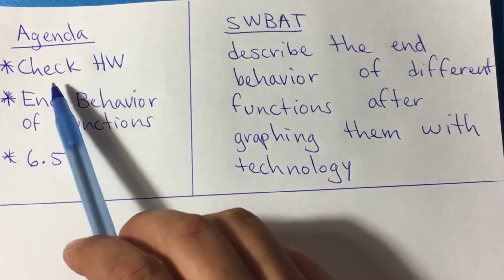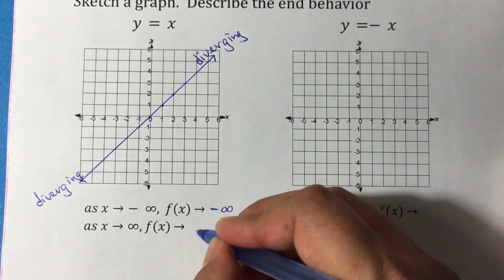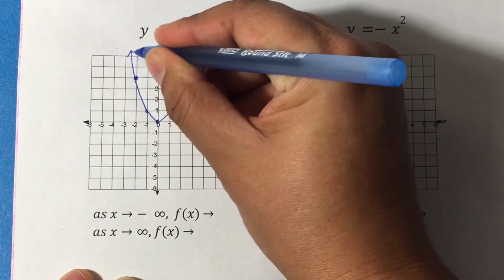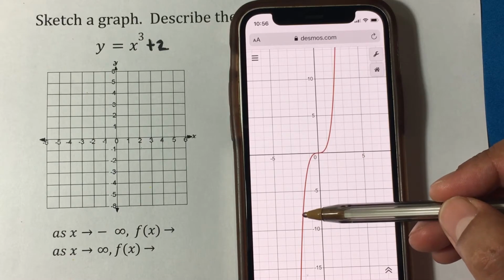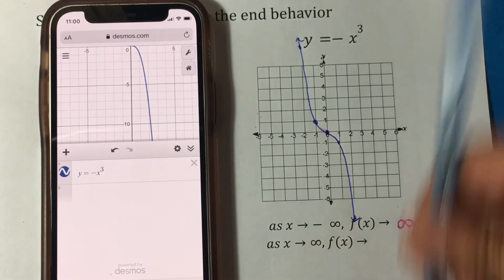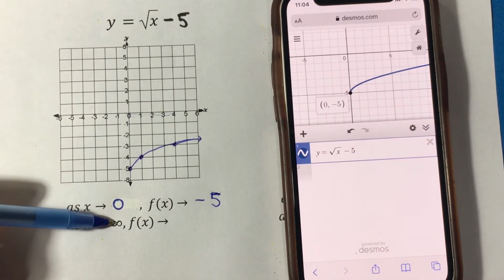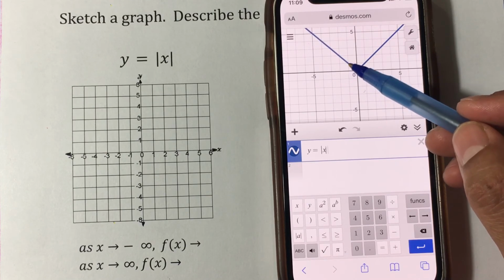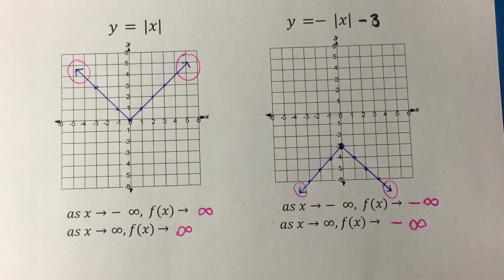6.5 End Behavior of Functions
Students will be able to describe the end behavior of different functions after graphing them with technology.